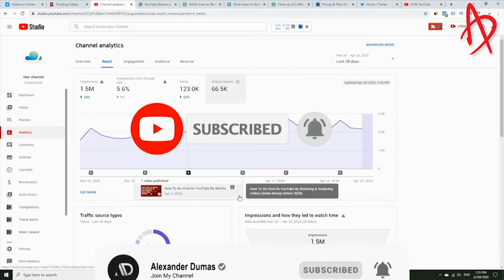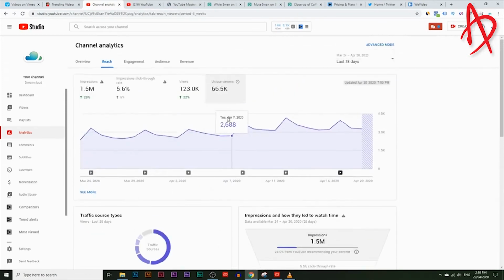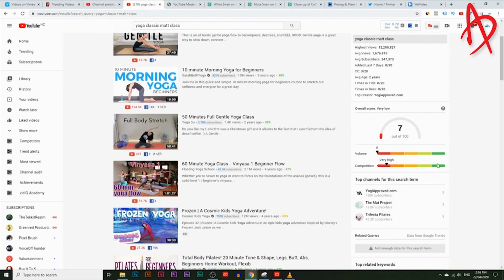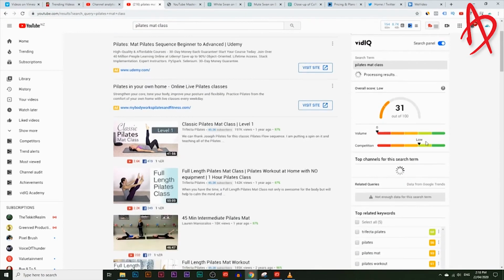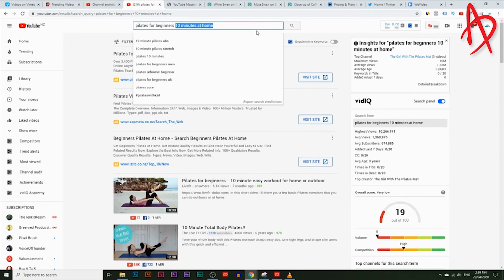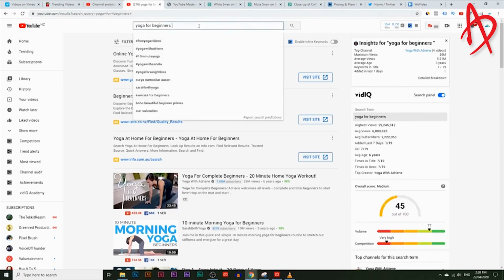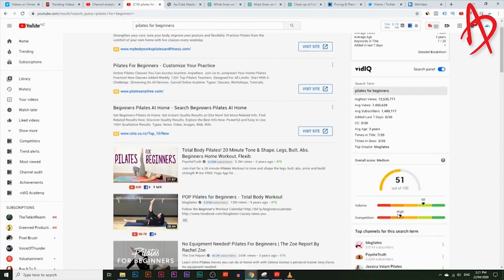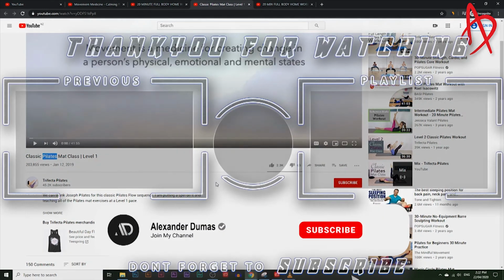How To START & GROW A YOUTUBE CHANNEL In 2020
In this video you’re going to learn how to grow your YouTube channel in 2020. It's not easy to grow a youtube channel with 0 subscribers. But don't worry I will share with you some tips and tricks on how I grew my channel to 1.000 subscribers and are still growing.